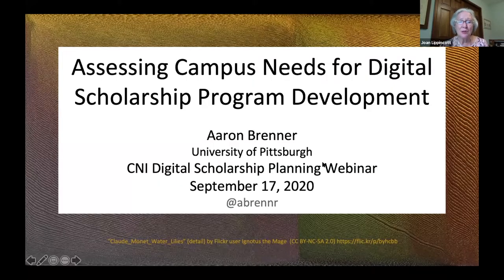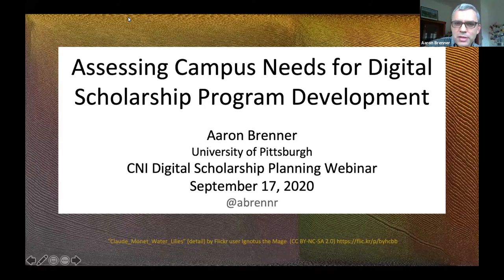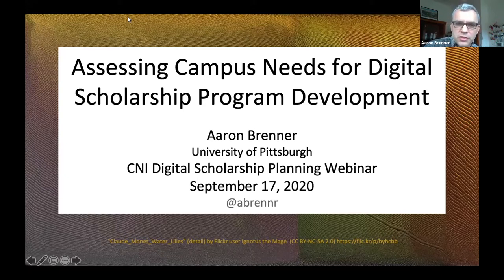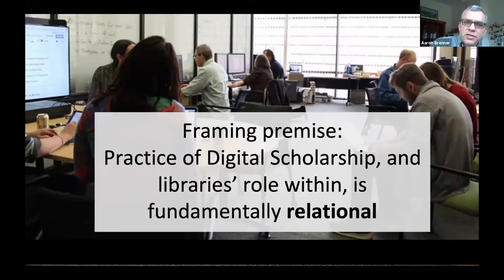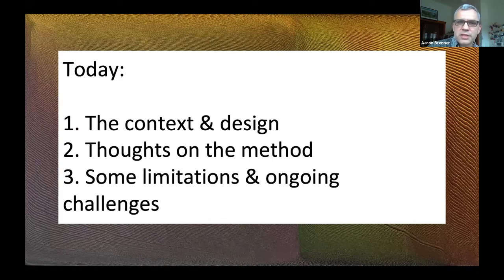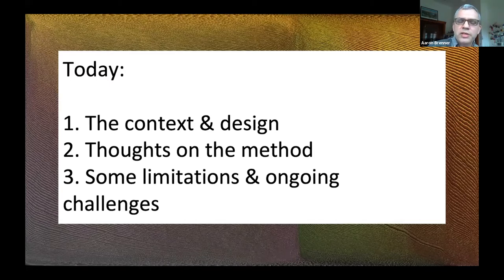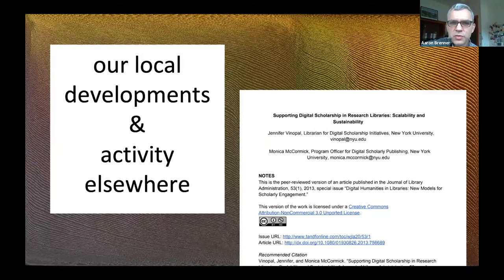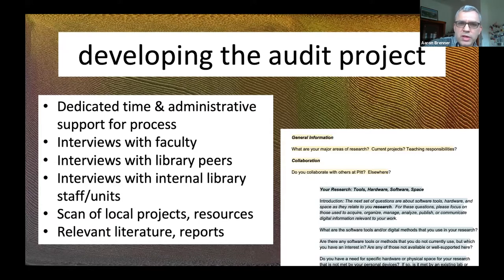Assessment: Needs and Ongoing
CNI Digital Scholarship Planning Webinar Series

Aaron Brenner
Associate University Librarian for Digital Scholarship and Creation

Meris Mandernach Longmeier
Head of Research Services
The Ohio State University Libraries

Digital Scholarship Planning 2020 Webinar Series
September 10 - October 13, 2020